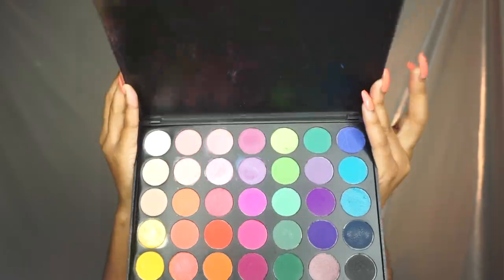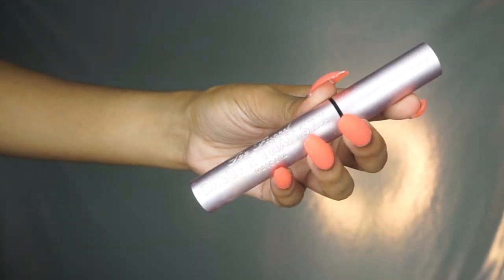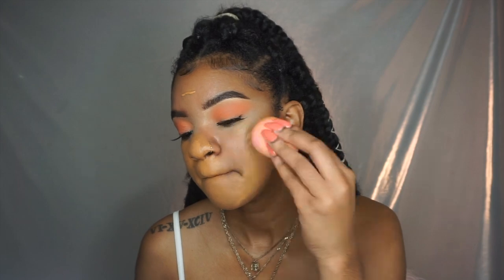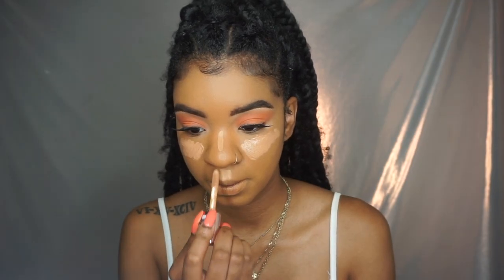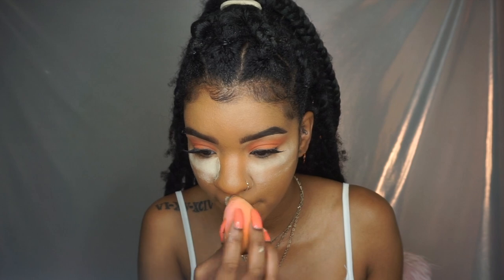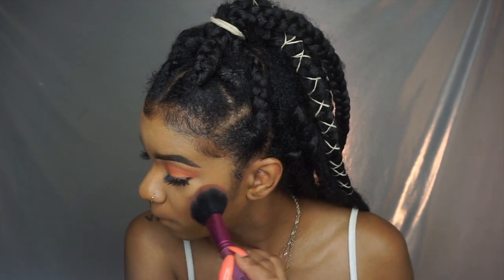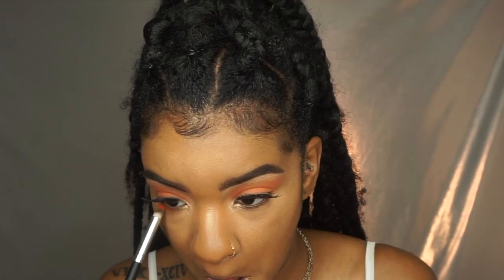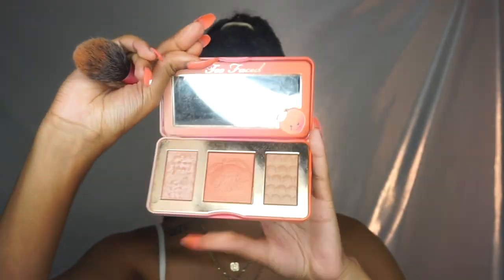Easy 20 Minute Makeup | Orange Smokey Eye Summer Makeup | GRWM: Sweet Tooth Hotel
hi, beauties!
i hope you enjoy this easy 20 minute summer makeup. this look is wearable for class, a party, a function; it's so versatile! i wear this look all the time & ppl love it so i thought it'd be fun to show you guys how to finesse as well lol i hope you enjoy this look!

** like this video if you want a video on how i cleared my skin 💛

product details:
maybelline superstar foundation "warm sun"
makeup revolution concealer "C12"
makeup revolution setting powder "banana"
Mac cosmetics bronzer in dark deep
fenty beauty "hu$tle baby"
too faced sweet peach trio blush
nyx cosmetics brown lip liner
mac cosmetics lipstick "cherish"